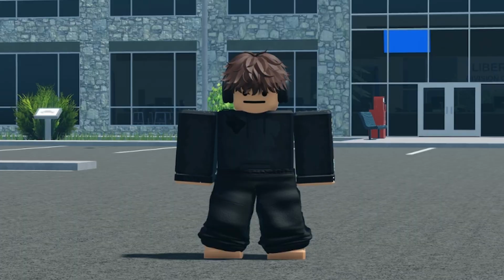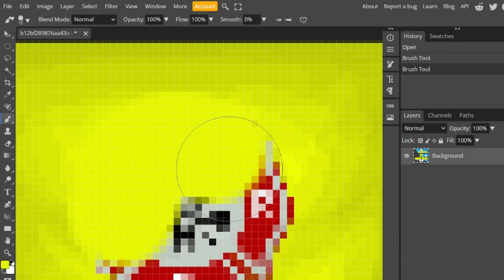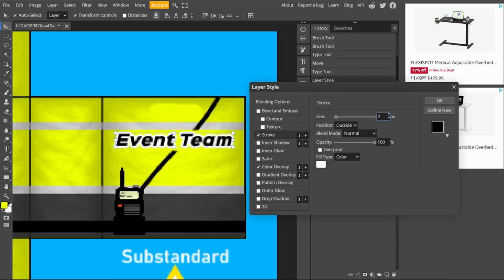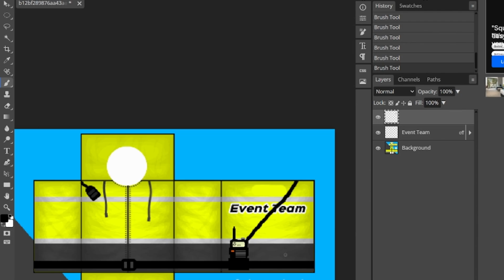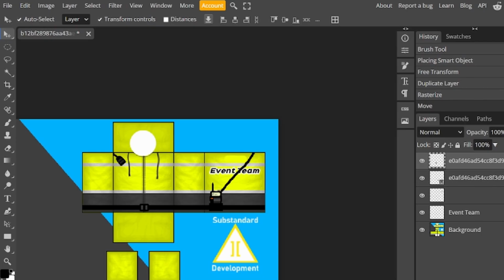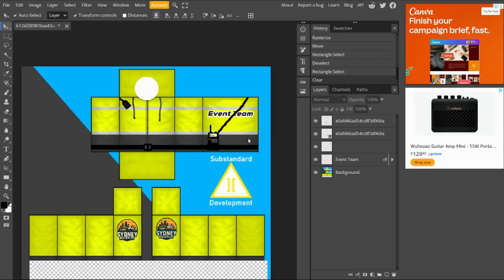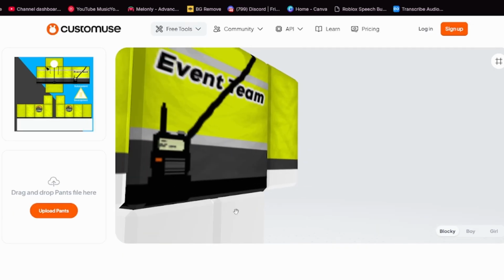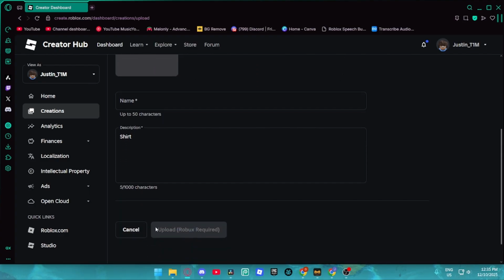Create Professional ERLC Uniforms Like a PRO – Easy & Fast Tutorial!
In this video, I’ll show you how to make amazing ERLC Roblox uniforms for your Roblox roleplay server, fast, easy, and 100% beginner-friendly! Whether you’re designing police, fire, EMS, or civilian uniforms in Emergency Response: Liberty County, this step-by-step guide will help you go from beginner to pro in minutes.

💡 Learn how to:
Design ERLC uniforms using free tools
Add badges, patches, and ranks
Upload your uniforms to Roblox the right way
Make your server look professional and stand out

🔥 Perfect for:
ER:LC creators and server owners
Roblox roleplay fans
Anyone who wants to design custom uniforms easily

⚡Timestamps:
0:00 Intro
0:12 Template
0:23 Link 1: PhotoPea
5:02 Link 2: Uniform Checks
6:34 Link 3: Uploading